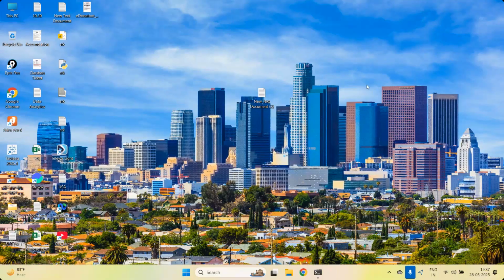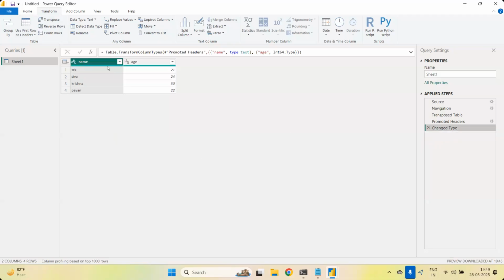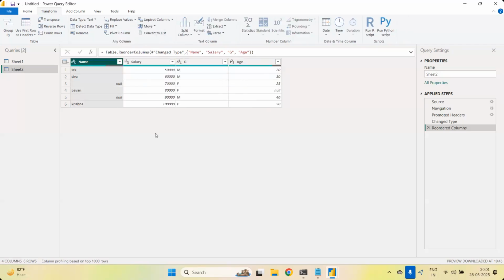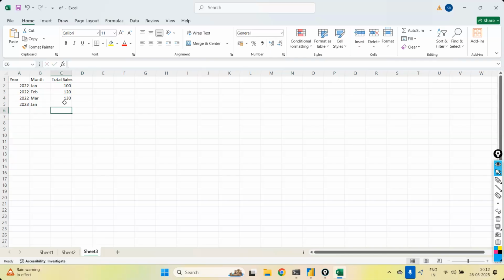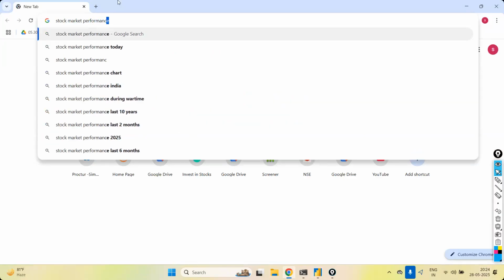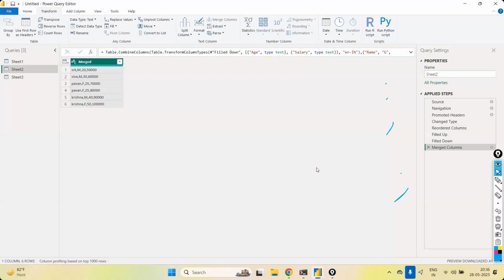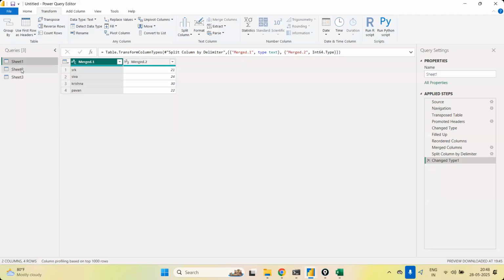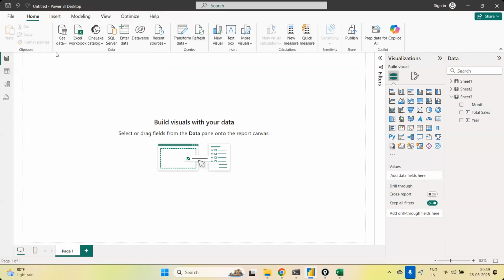Day80 Power Query Editor-- Transform tab ,Add Column